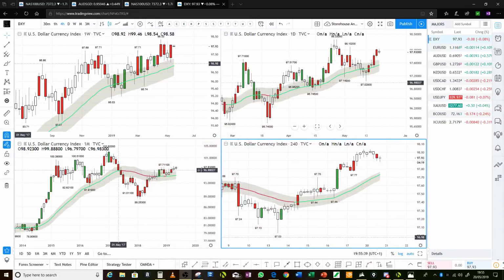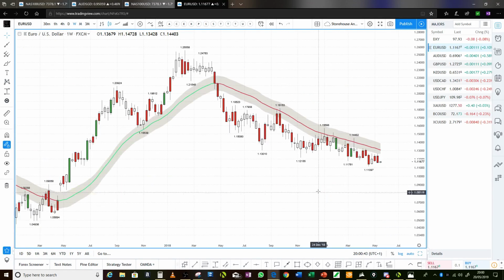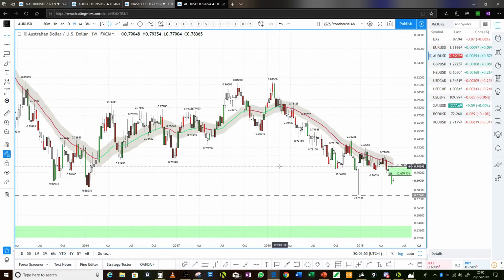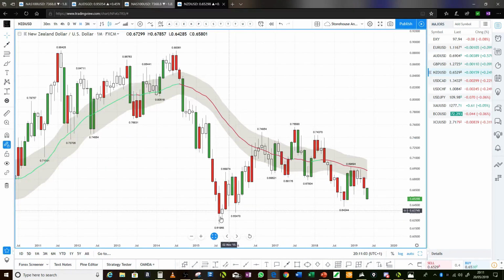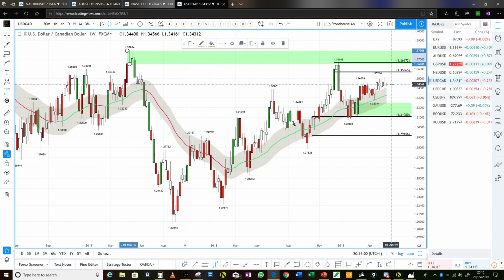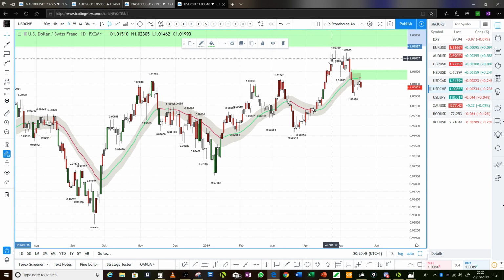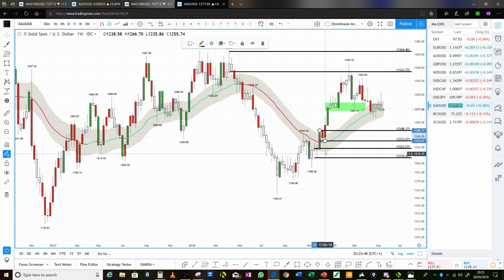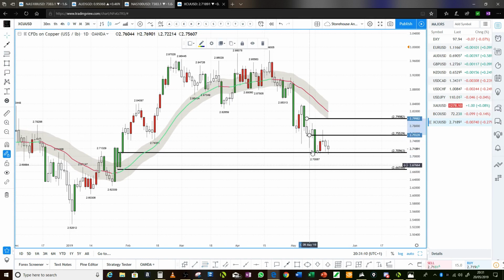Supply and Demand Analysis - Income Setups